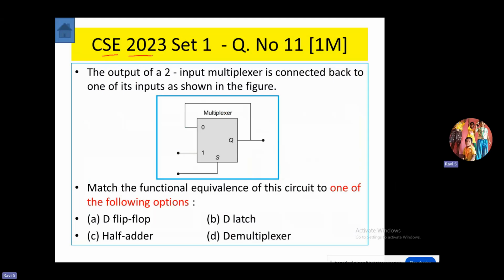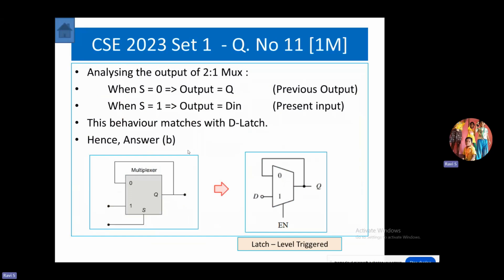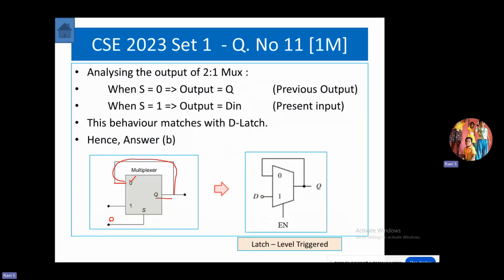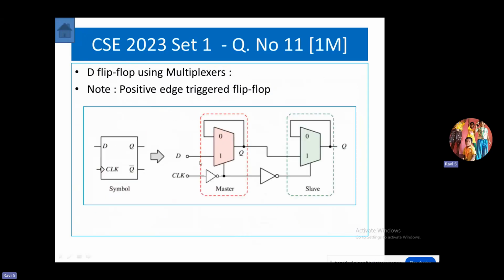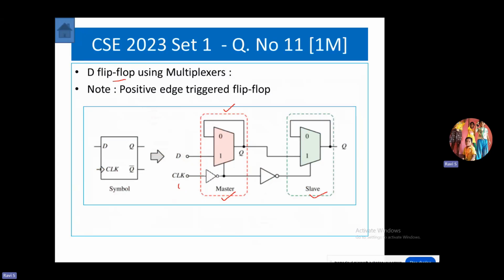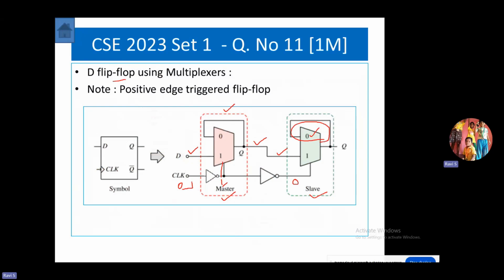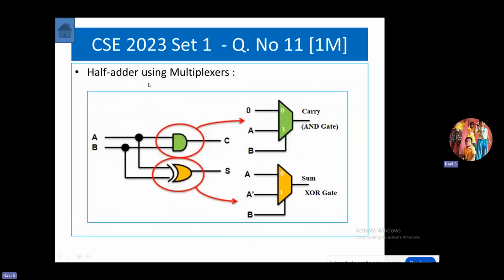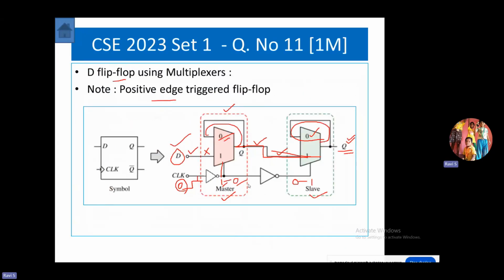GATE CSE 2023 Q No 11 DLatch Using Mux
The output of a 2 - input multiplexer is connected back to one of its inputs as shown in the figure.

(Check the logic diagram in the Question paper)

Match the functional equivalence of this circuit to one of the following options :
(a) D flip-flop          (b) D latch